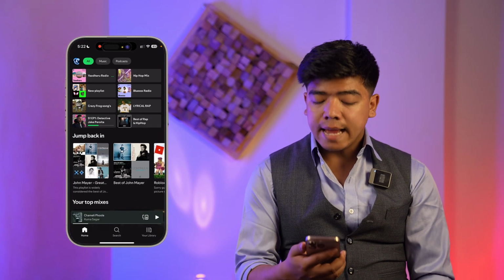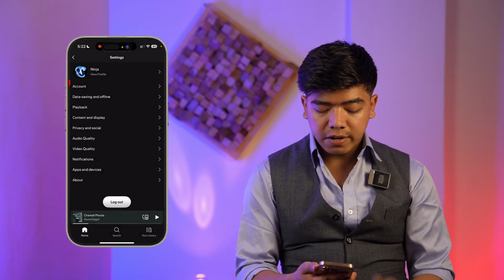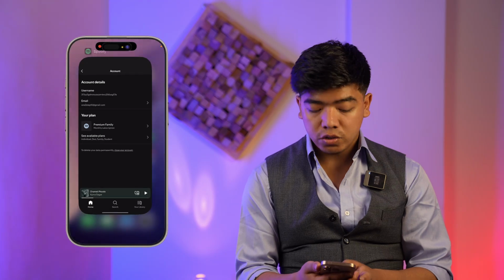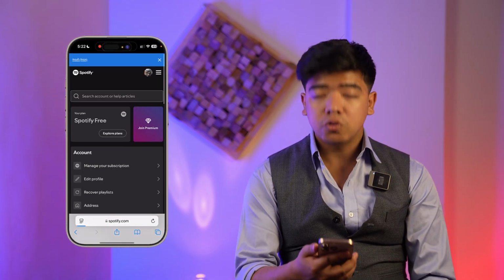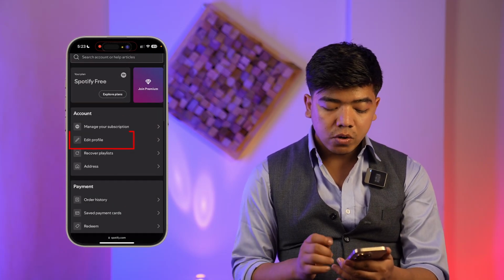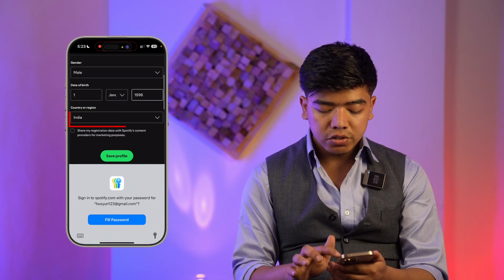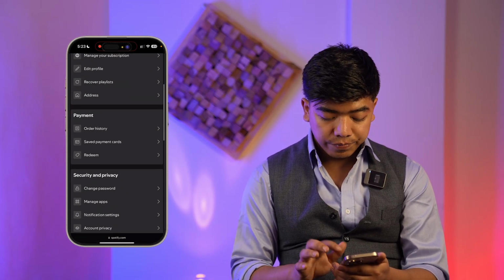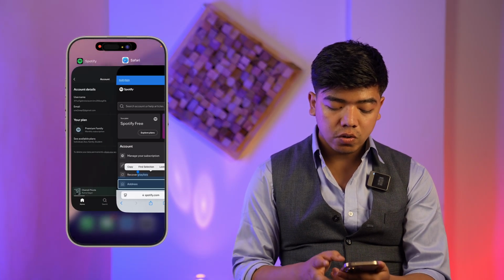How To Change Location On Spotify !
In today’s video, we are going to learn how to change your location or region on Spotify. Whether you're moving to a new country or just updating your profile information, the process is quick and easy. Let’s walk through the steps together.

There are two ways to change your location on Spotify—either through the Spotify mobile app or directly via the Spotify website. If you choose to do it through the app, first open Spotify and log into your account. Then tap on the profile icon at the top left, go to Settings and Privacy, and select the Account tab. Once there, you’ll find the Email option, which will redirect you to the Spotify website.

To make it easier, we recommend using a browser directly. Simply go to spotify.com from your phone or computer and log into your account. Once logged in, navigate to Edit Profile under your account settings. Here, you’ll see an option to edit your profile details, including your country or region.

Scroll down to find the Country or Region field. Tap on it and select the appropriate location from the dropdown list. If you also need to change your billing address for premium subscriptions, scroll further down the page and tap on the Address option. You can now update your billing information as well.

And that’s it! That’s how you can change your location or region on Spotify. We hope you found this video helpful.